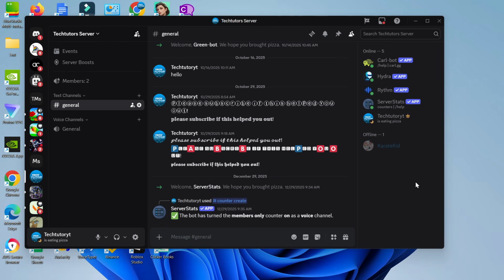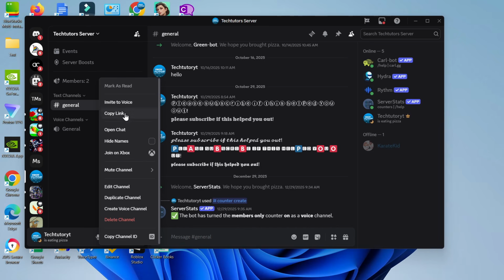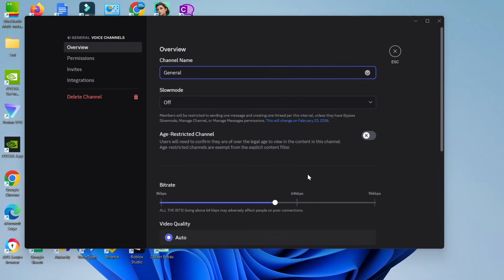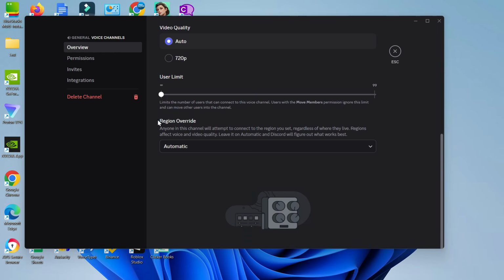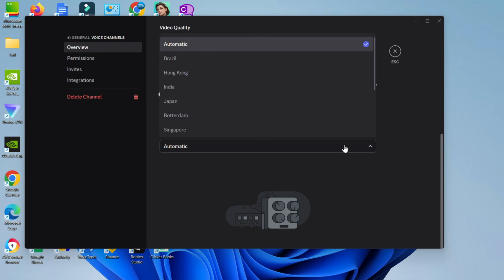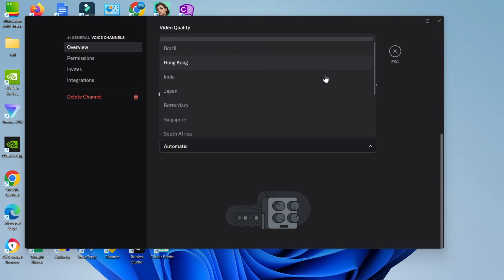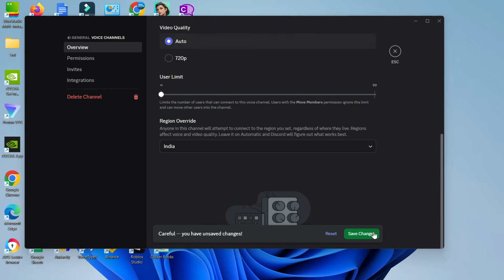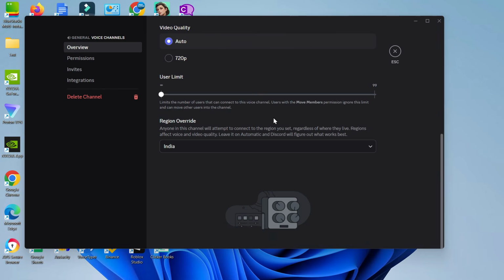How To Change Region On Discord Server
Learn how to change your Discord server region in seconds with this quick and easy tutorial. In this video, you’ll see exactly where to find the Discord server region settings, how to switch to the best voice region for your members, and what to do if your server uses the new automatic region system. We’ll show you how to change region on a Discord server on desktop and mobile, explain how server region affects voice chat ping, lag, and call quality, and walk through common issues like “can’t change region on Discord” or region option missing in server settings. Whether you’re hosting game nights, voice chats with friends from different countries, or trying to fix laggy Discord calls, this guide will help you choose the best server region for smooth, low-latency audio.

Thanks!